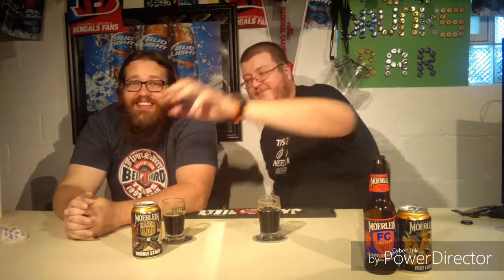Christian Moerlein tasting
We had three of the Beers from Christian Moerlein Brewing company.